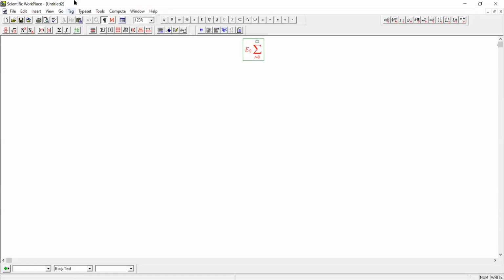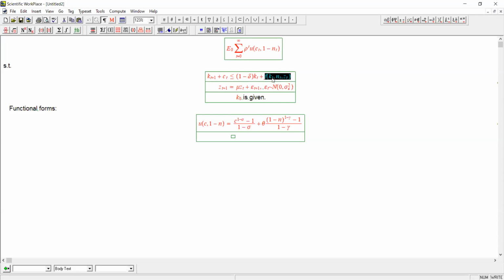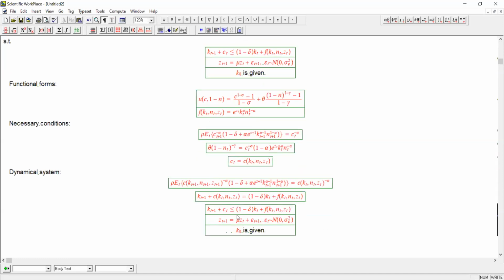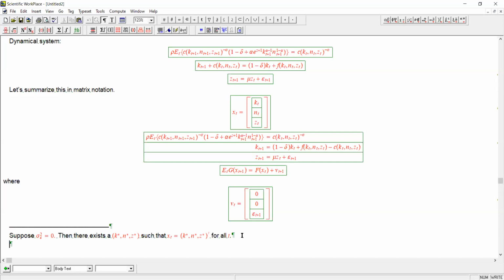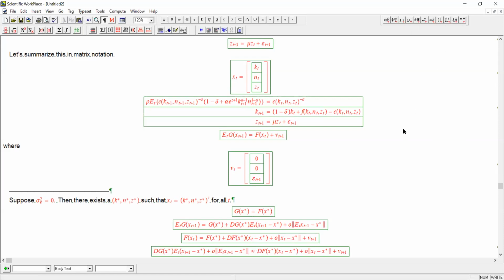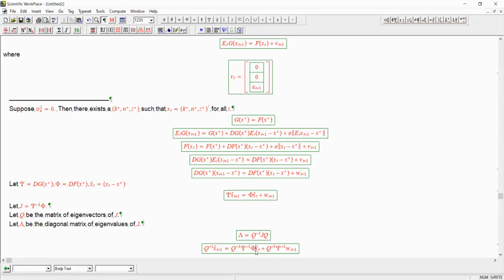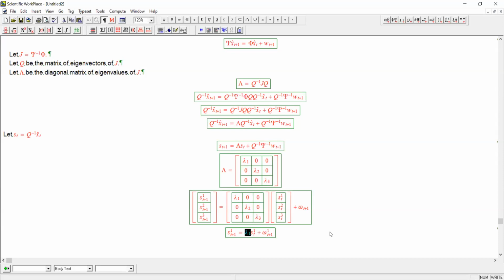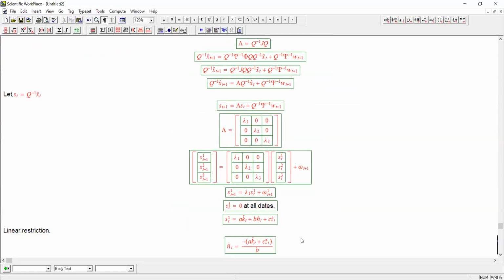How to simulate a business cycle model: what's under the hood?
The quantitative behavior of business cycle models is studied by performing computer simulations. Here we discuss the mathematics behind these simulations, so you too can perform such simulations, either programming them yourself or using Dynare.

Remember that to compare any simulation you perform to the data, you need to treat the data and the pseudo-data generated by your model in the same way. For example, if the data you look at were Hodrick-Prescott filtered in order to focus on the cyclical frequencies, you need to do the same to your pseudo-data. Otherwise, they are not comparable.